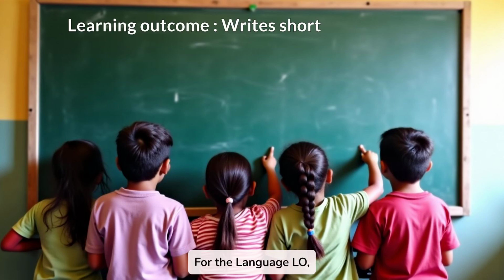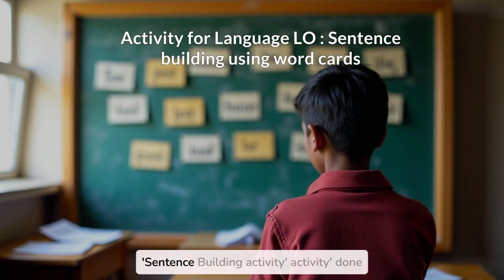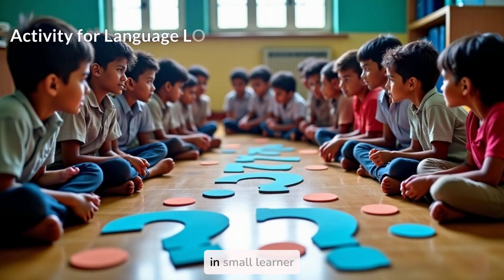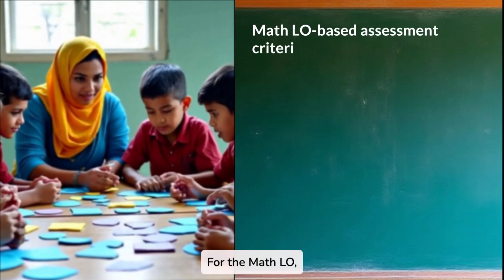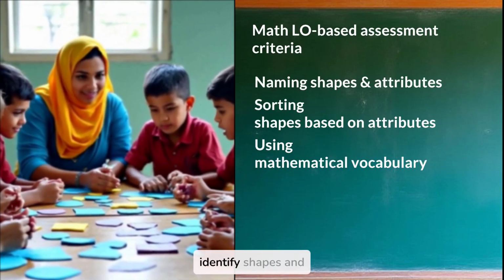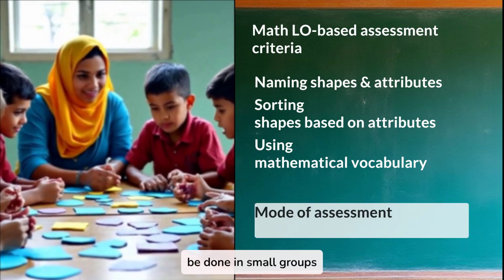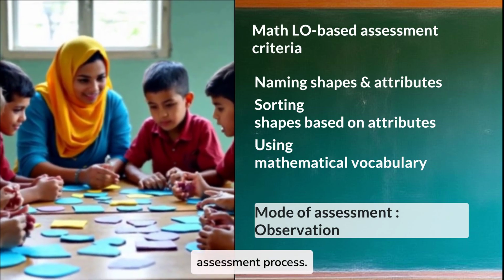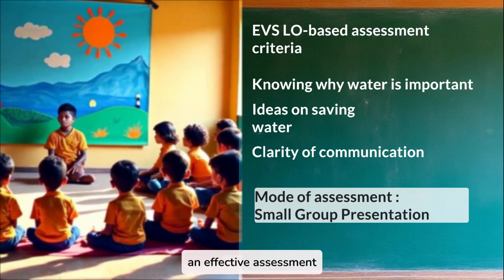Learning Outcomes as a Guide for Activities & Assessments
This video is part of a self-learning module for teachers. It demonstrates, through real classroom scenarios, how deconstructed LOs lead to engaging activities and clear assessment criteria—making learning visible and accessible for every child.